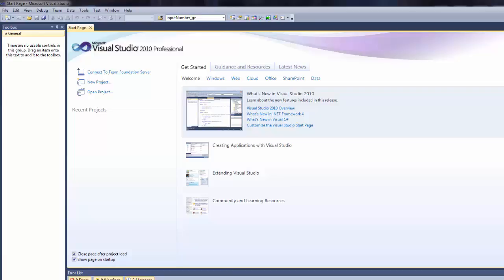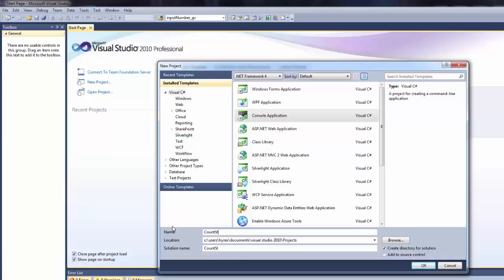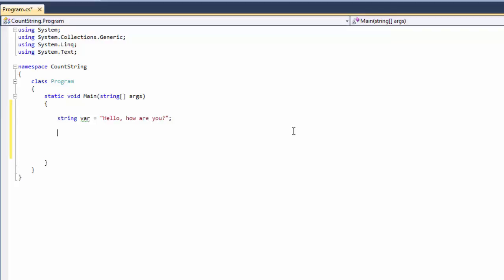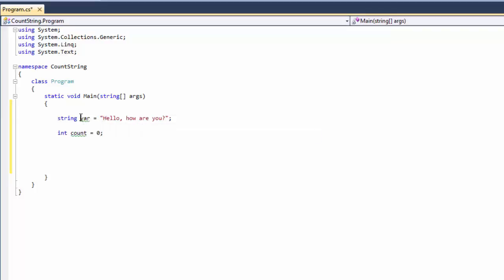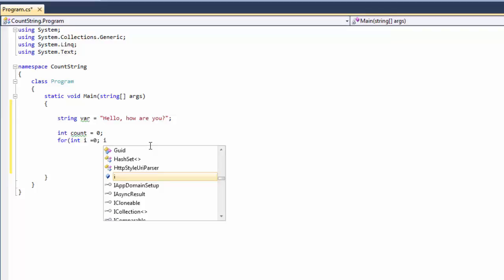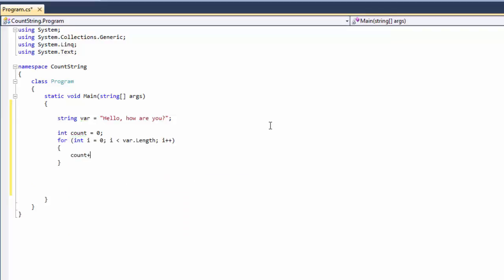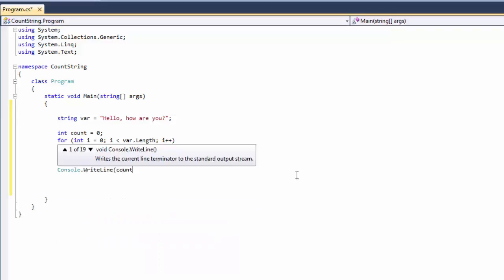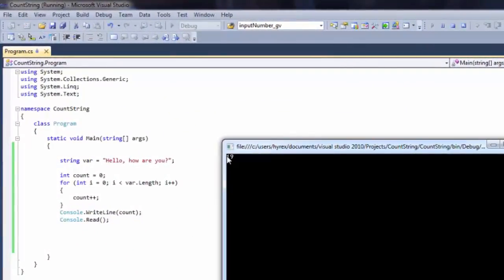C# Tutorial -Part 7- Count the length of a string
In this c# tutorial you will learn how write a simple console application to count how many characters are in a string.